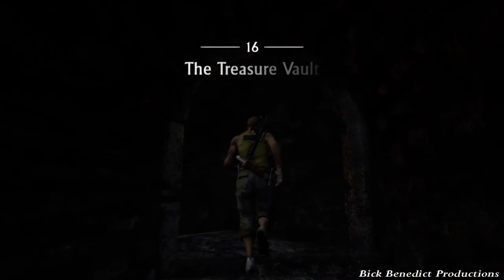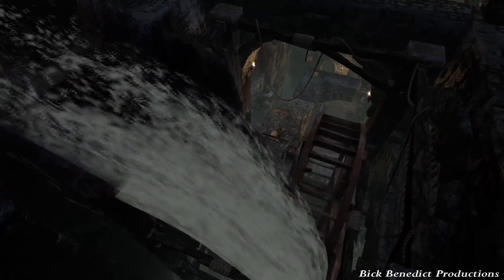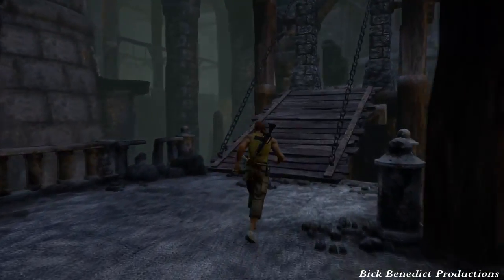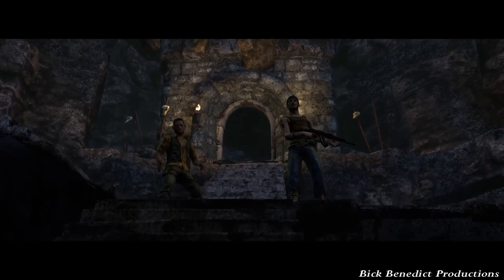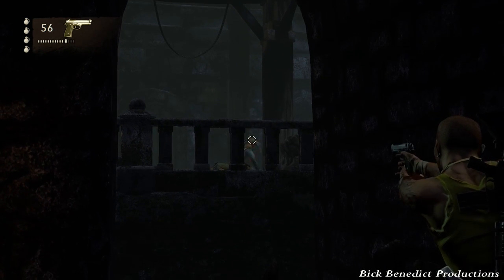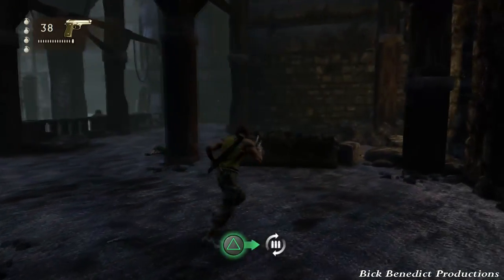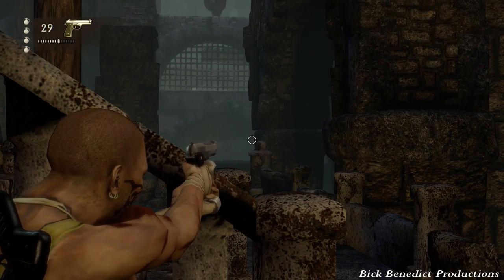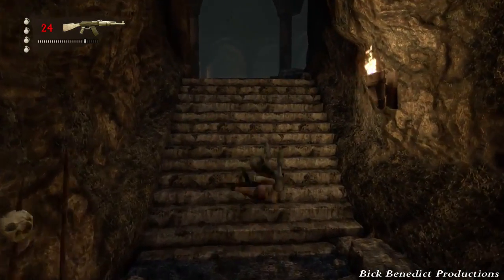Uncharted 1: Remastered | Brutal Difficulty Guide/Walkthrough | Chapter 16 "The Treasure Vault"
VIDEO DESCRIPTION
From the Nathan Drake Collection (2015), this is Uncharted 1: Remastered, and this is my walkthrough for Brutal difficulty.  Brutal difficulty unlocks after clearing Crushing difficulty.  This walkthrough is designed to help you brutalize Brutal difficulty with the least amount of brutality befalling you.

This guide's videos are captured in the game's native 1080p/60fps resolution and frame rate, and the videos are rendered in those same specifications.

I hope that you enjoy the walkthrough, and I sincerely hope that it helps you overcome this most challenging of difficulties.